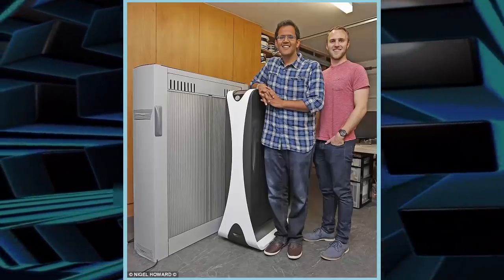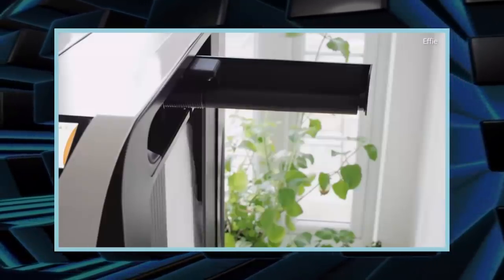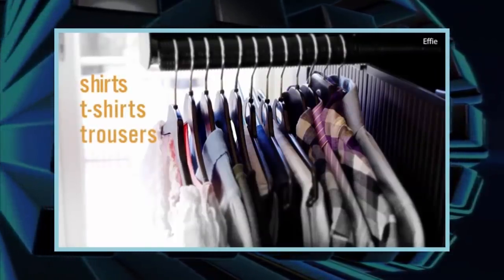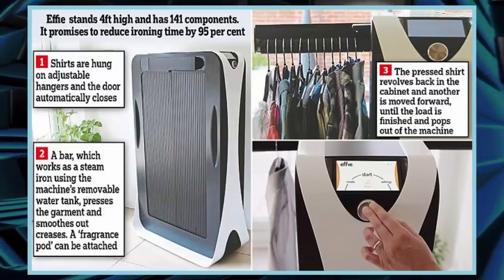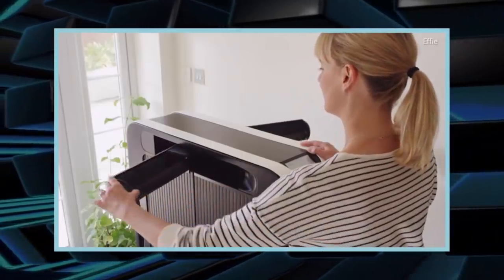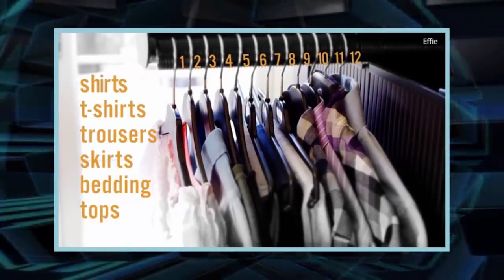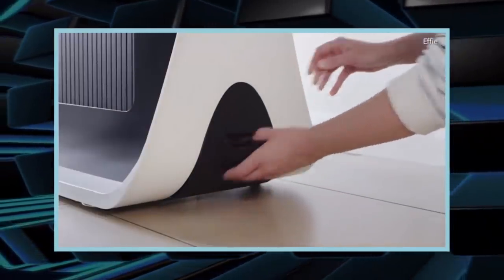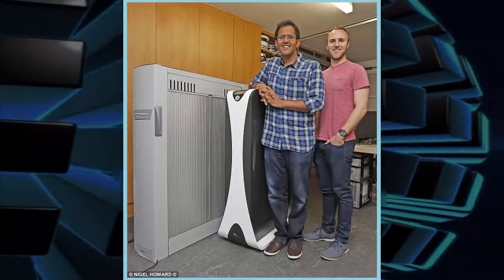Effie Machine Invented That Will Iron 12 Items Of Clothing At Once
To iron a shirt, you first hang it up in the machine’s cabinet on adjustable hangers.

The doors close, and it then an internal steam iron presses the shirt – taking out any creases.

Effie's inventors promise it can cut ironing time down by 95 per cent and will dry and iron 12 separate pieces of clothing at once.

It gets items ready within three minutes and has an app to alert you when your clothes are done.

Underwear can be hung in a bag inside to be dried and a scented ball can be added to the steam tank.